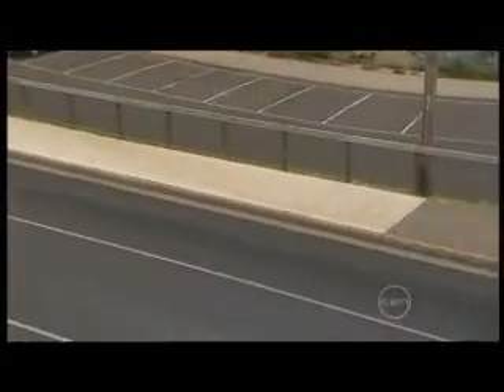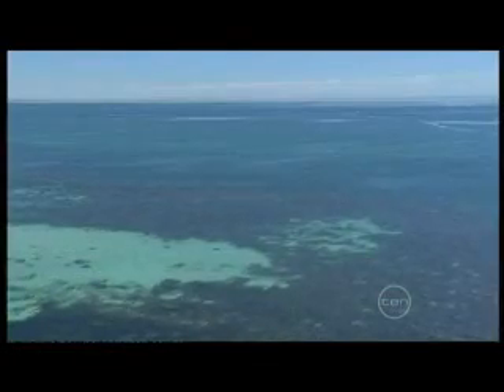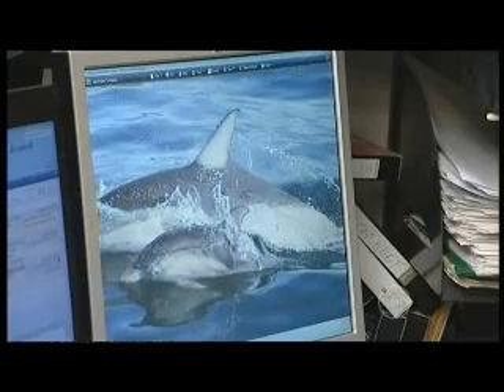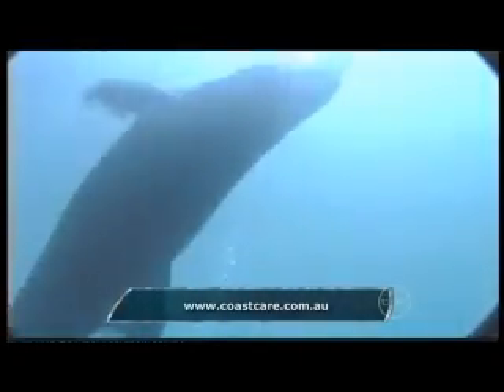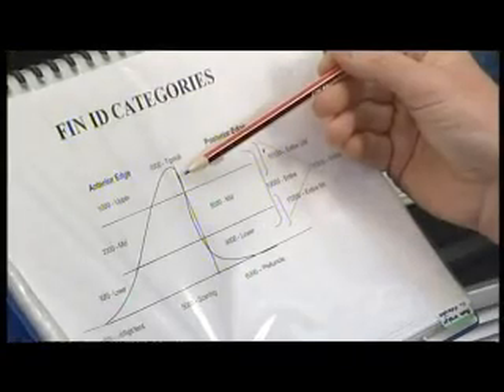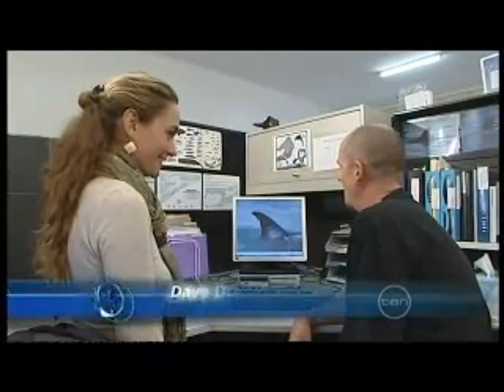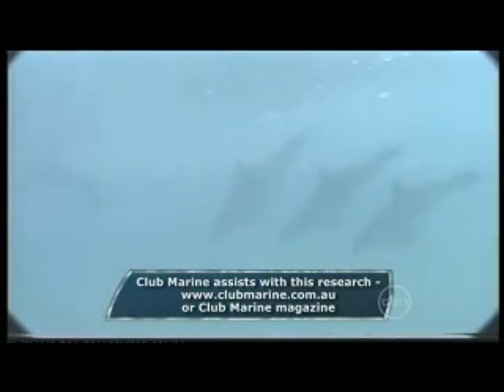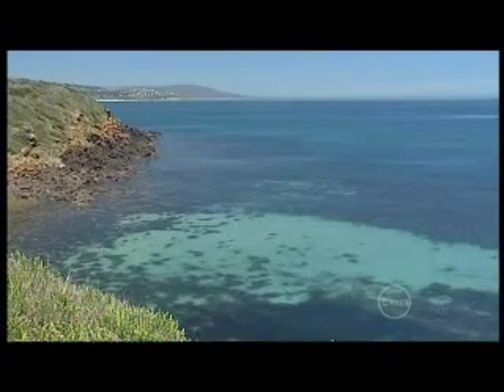Dolphin Research Institute on Escape with ET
Dolphin Research Institute segment featured on Escape with ET.  Shows DRI's research and Marine Education Programs, including the 'i sea, i care' Ambassador program.